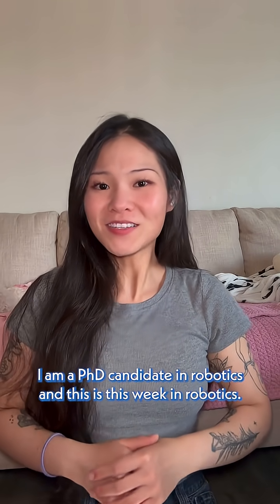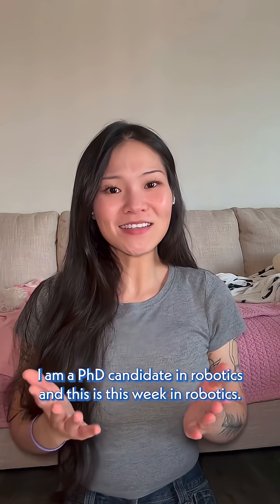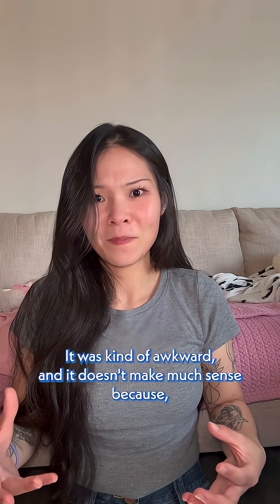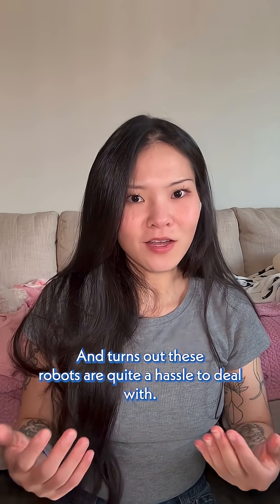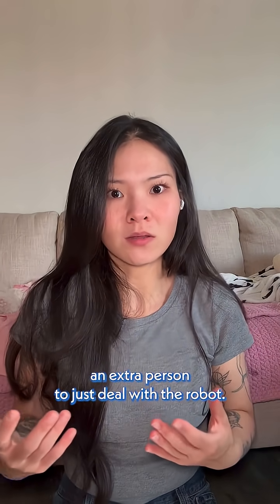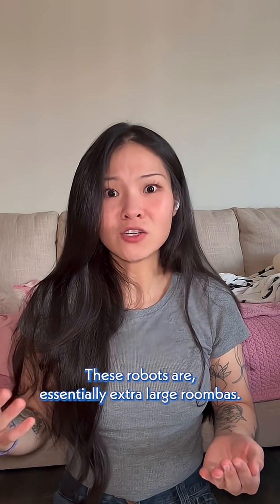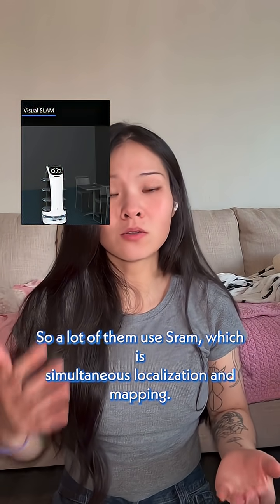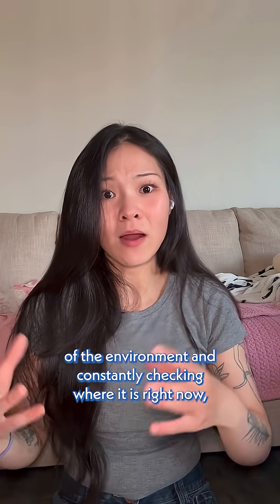This Week in Robots: Are Restaurant Robots Here to Stay?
This week, Rena breaks down restaurant robots. You may have seen these friendly bots at your local restaurant, but are the worth the hassle?